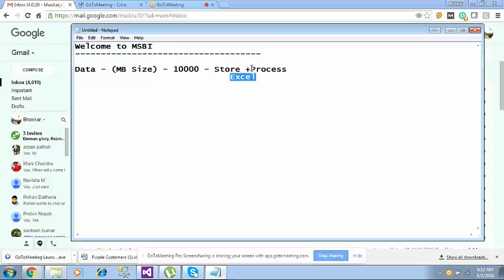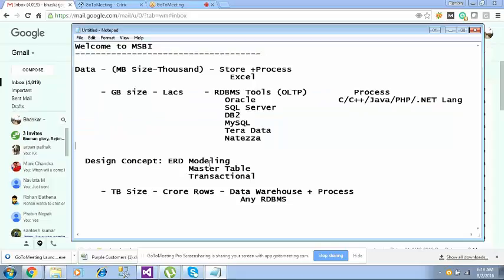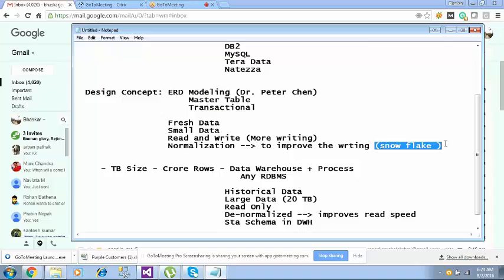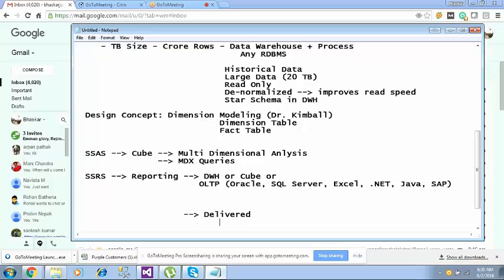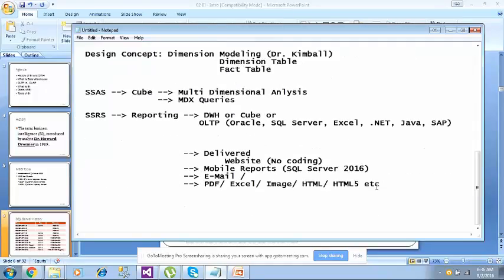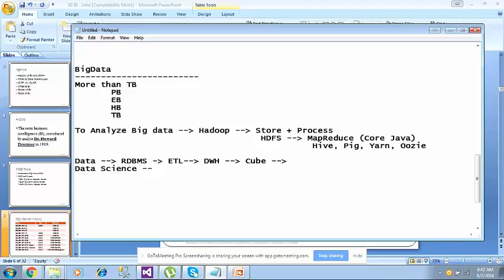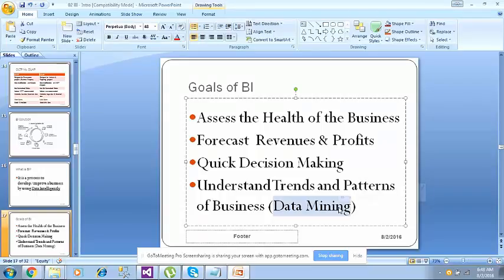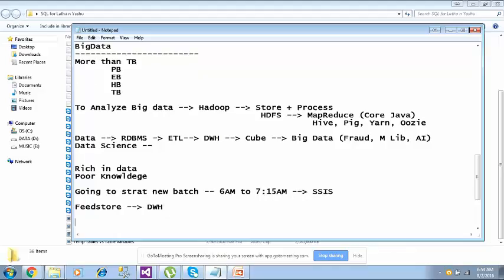MSBI | SSRS AND SSIS DEMO CLASS